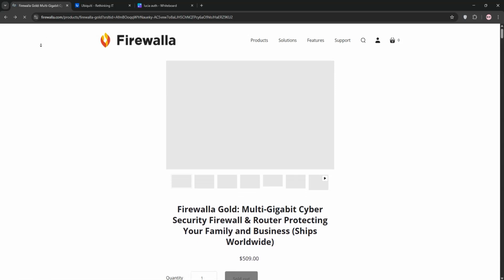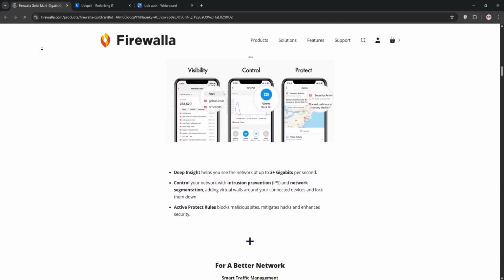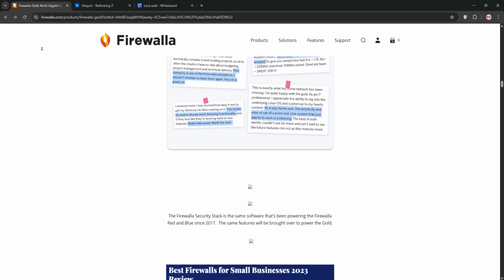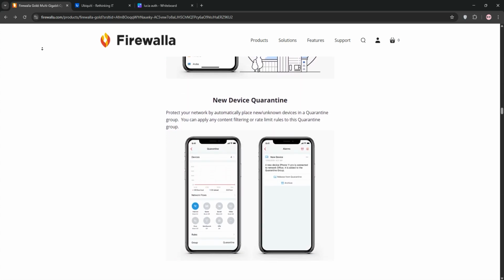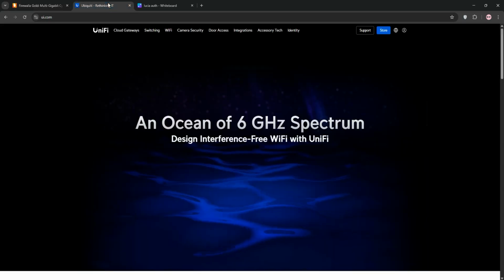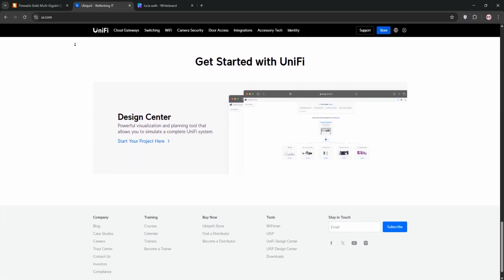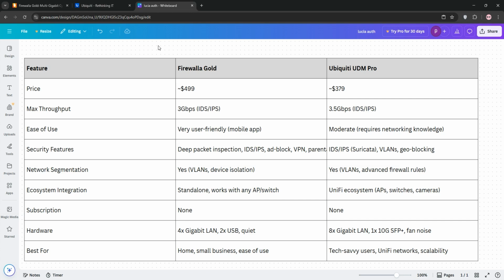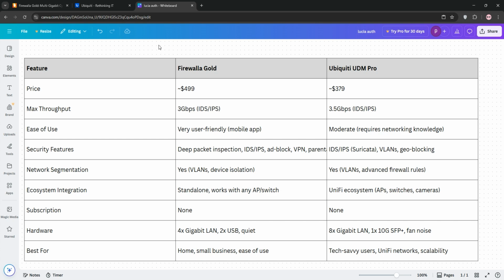Firewalla Gold Vs Ubiquiti | Which Network Security Platform is BETTER in 2025?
Join us as we delve into the intriguing world of network security systems! We put the mighty Firewalla Gold head-to-head against the formidable Ubiquiti. In this comprehensive comparison, we'll analyze their key differences, standout features, and the pros and cons of each. Get ready to discover which one emerges victorious in this ultimate network security showdown!" -